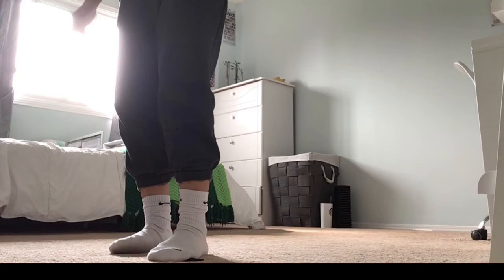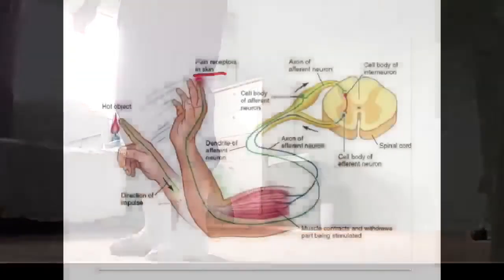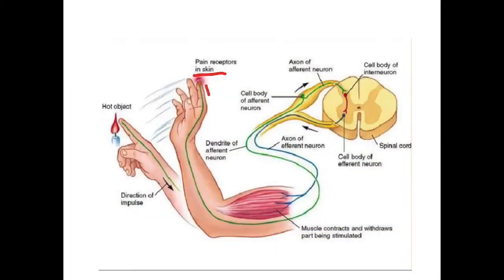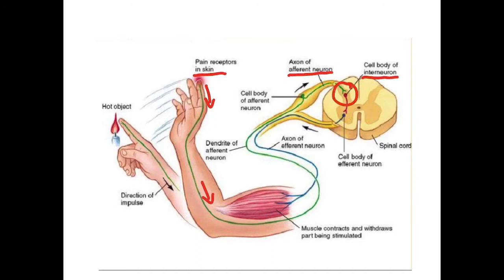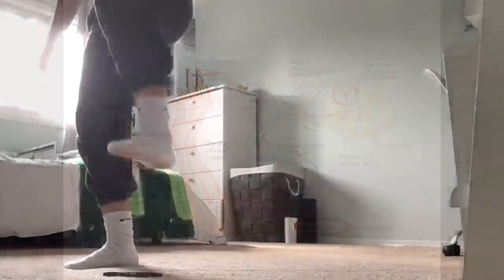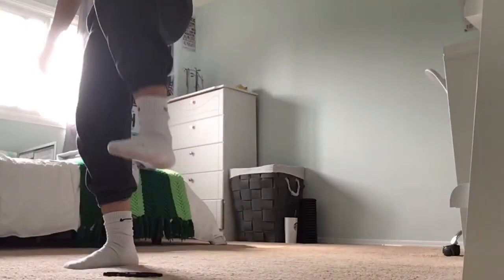Flexor Reflex and Crossed Extension Reflex Explained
Flexor and crossed extension reflexes explained. Click to learn more about how the flexor and crossed extension reflexes work in your spinal system when you step on something sharp.